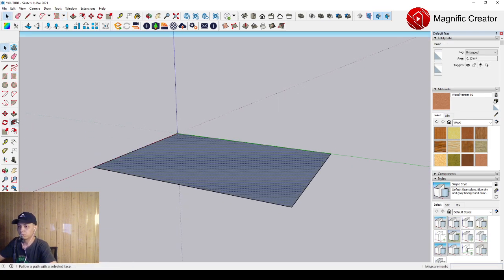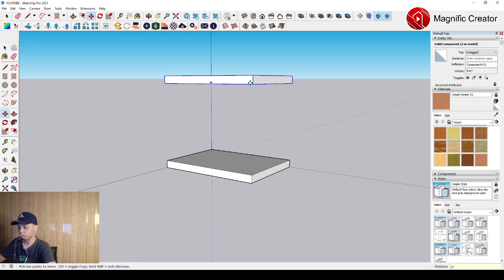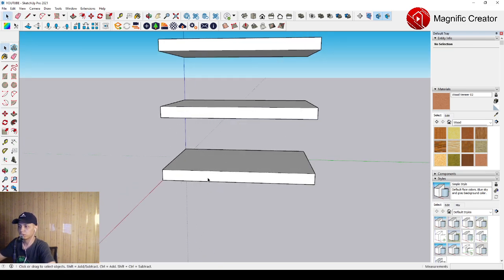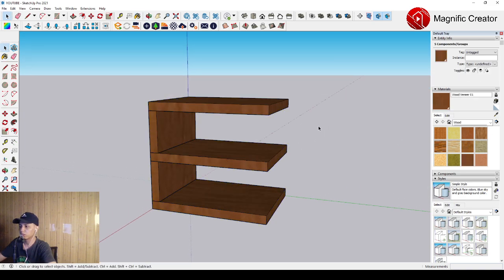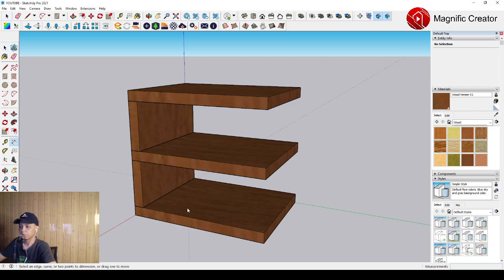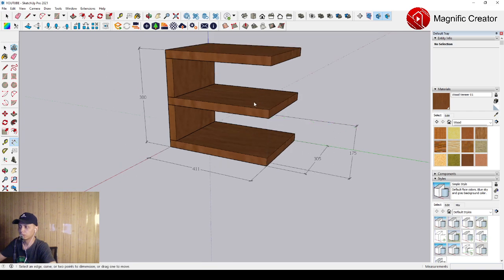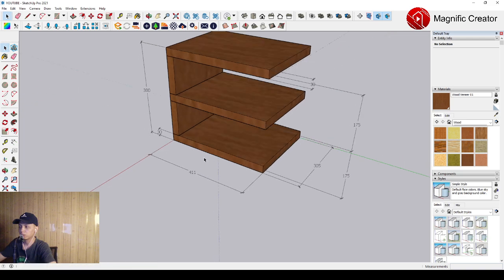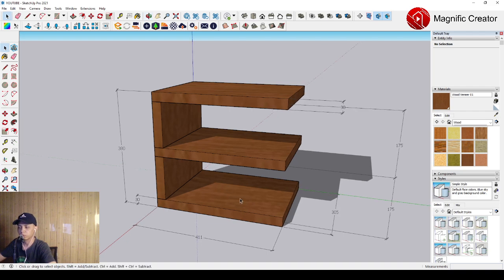SKETCHUP BEGINNER TUTORIAL HOW TO MAKE AN E SHAPED SIDE TABLE IN SKETCHUP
This episode is about a SketchUp tutorial for making an E-Shaped side table. Hope it is useful